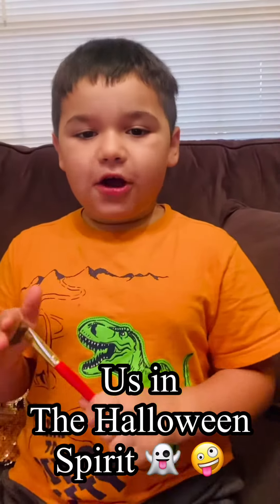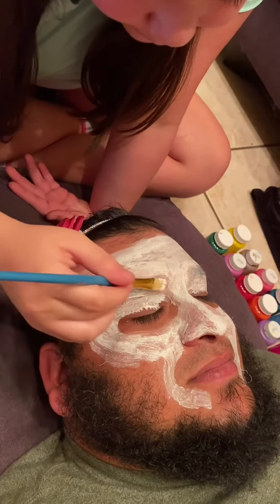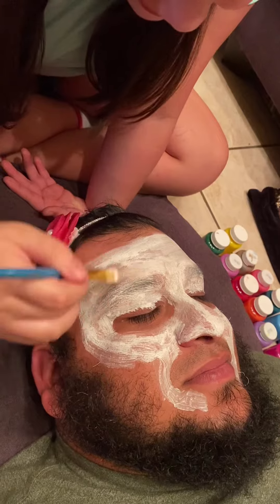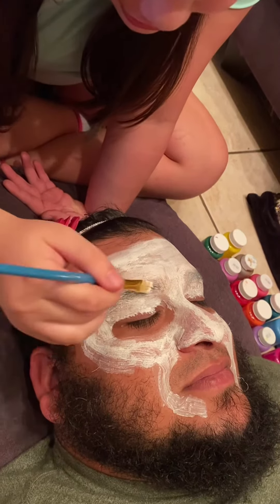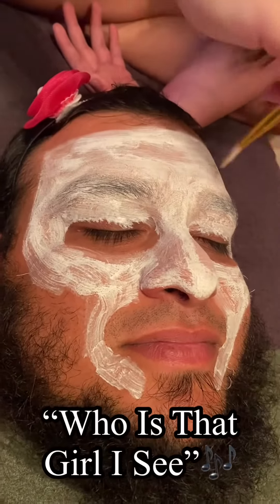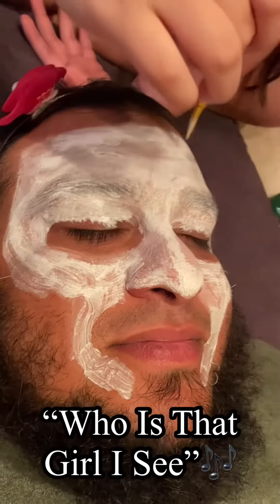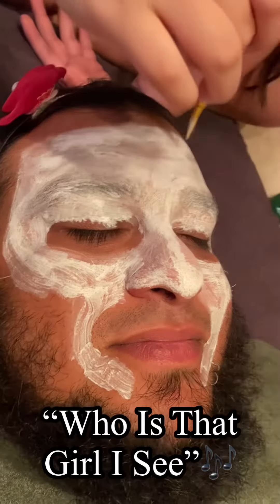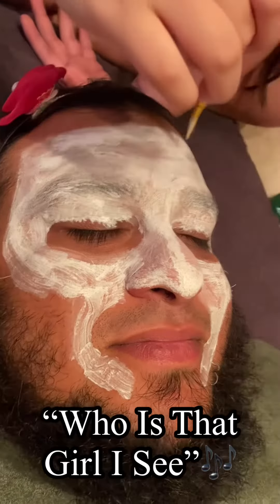Mulan Makeup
1 Makeup Artist does the "Who is That Girl I See" Mulan Challenge!
Looks more like Yao 😂

Follow Ashley Sky Vlog on FB for more updates 😘